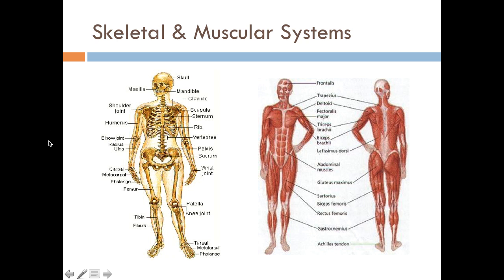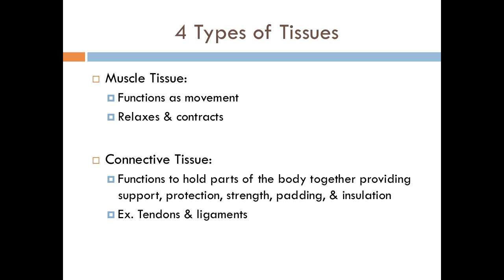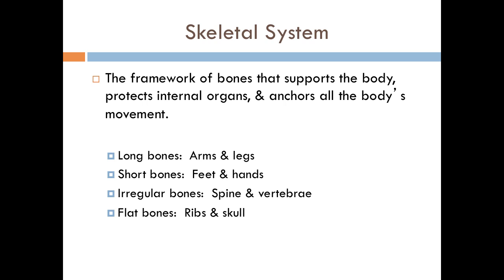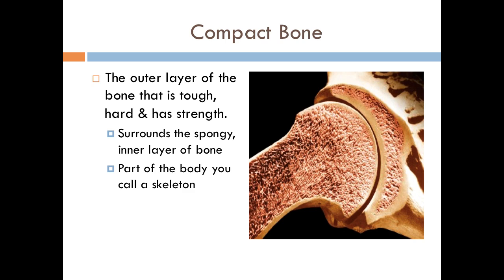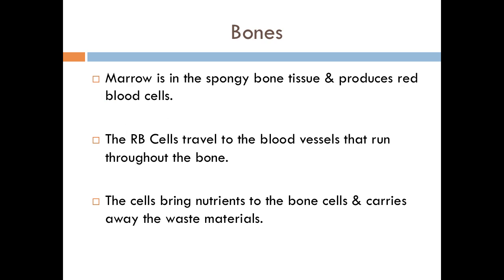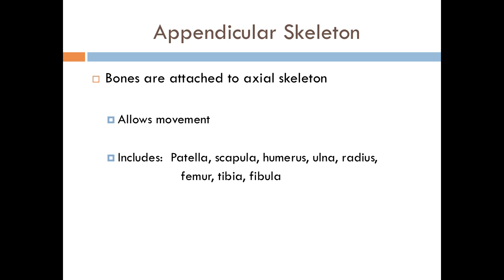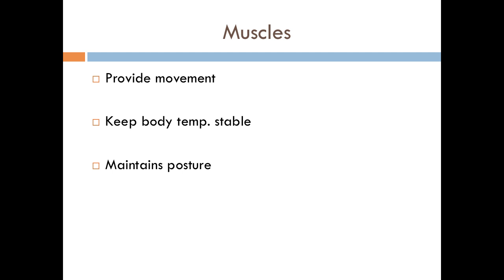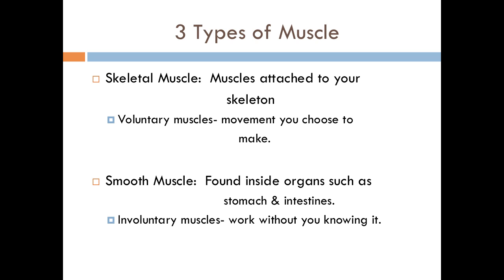Skeletal and Muscular Systems Powerpoint Recording